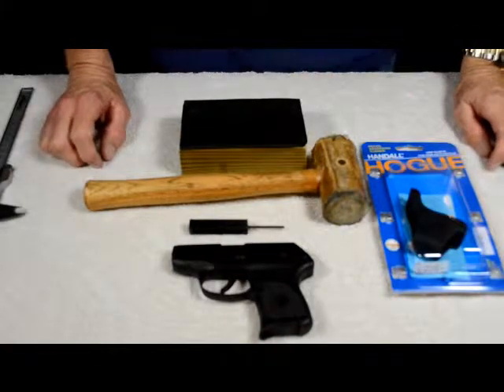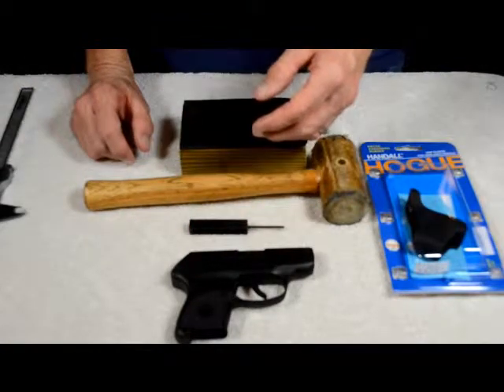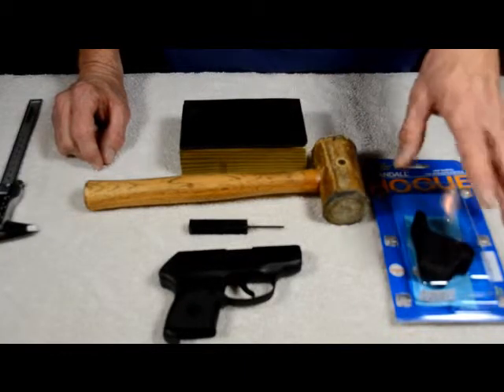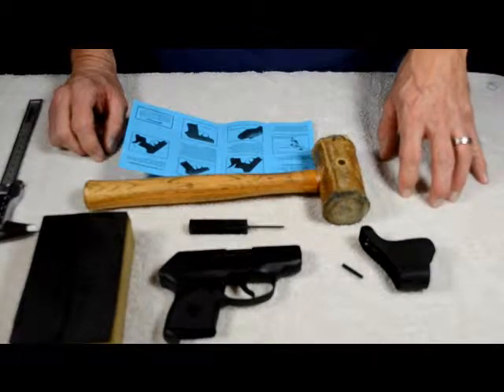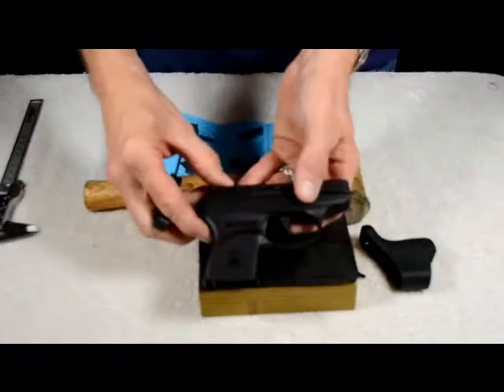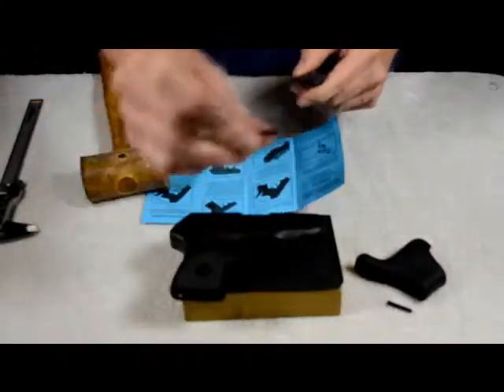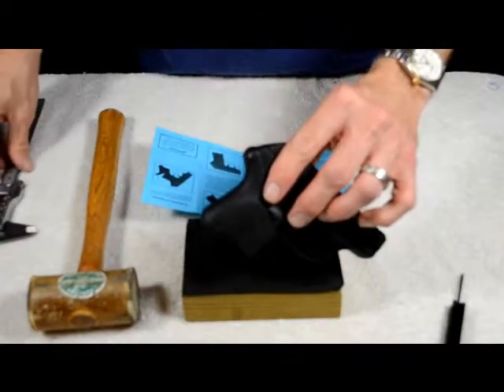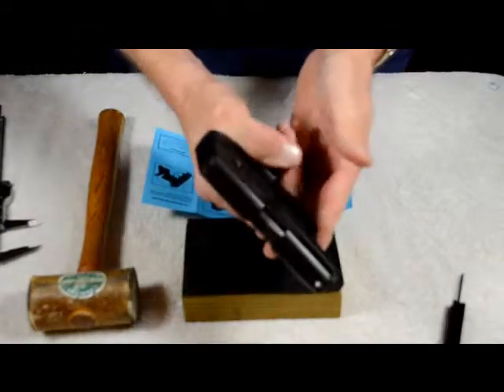RUGER LCP GRIP MODIFICATION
Quick & easy grip change on your Ruger LCP for cheap.